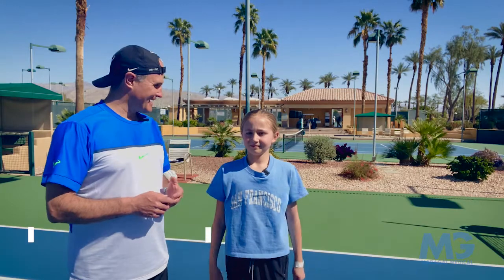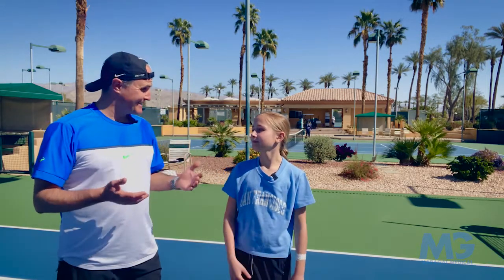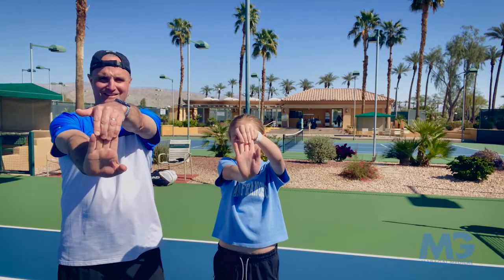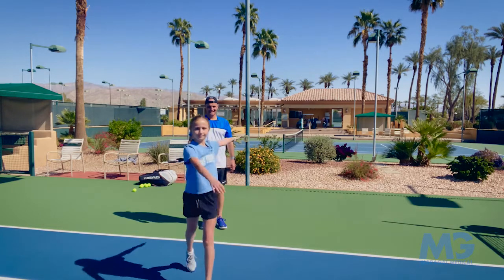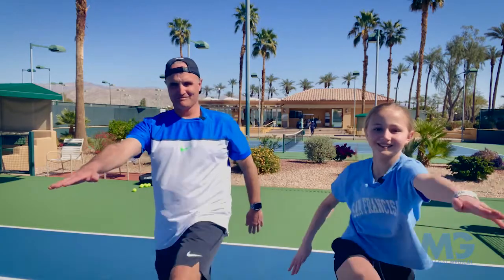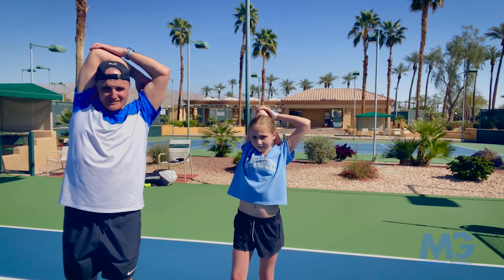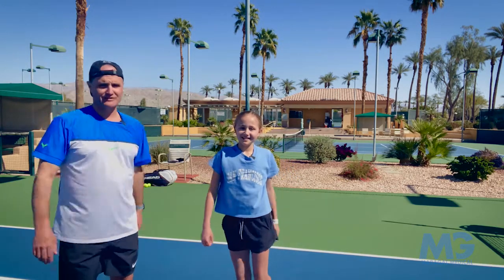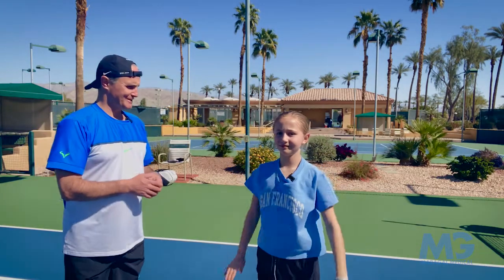Prevent Spring Sports Injuries With These Stretches For Any Age Athletes - Baseball, Tennis & More!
Hi from California everyone!
We're into March - and that means spring sports are right around the corner!

In this video we show you stretches to prevent injuries while playing baseball, softball, tennis, lacrosse and more. All of these sports involve using your entire body - shoulders, arms, neck, and legs. It's important to keep your muscles nice and loose while playing sports to prevent injuries.